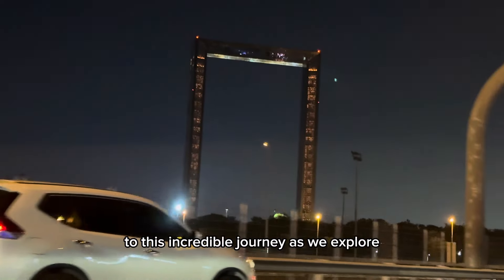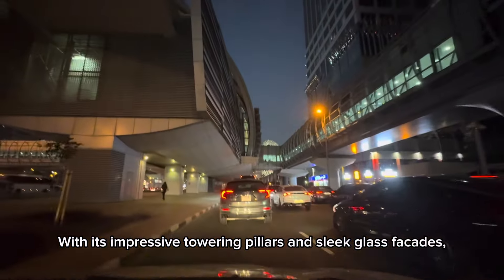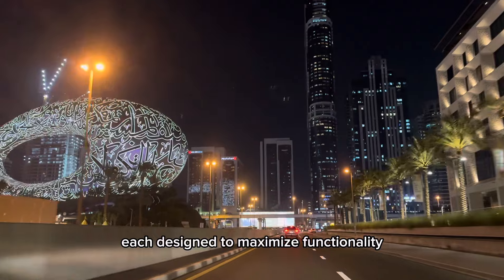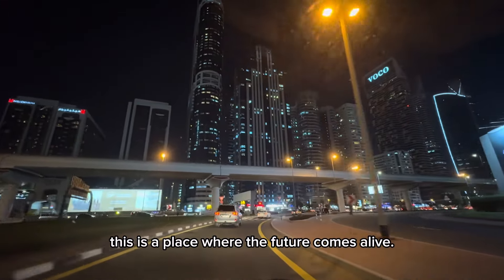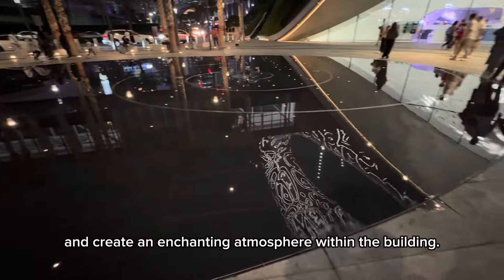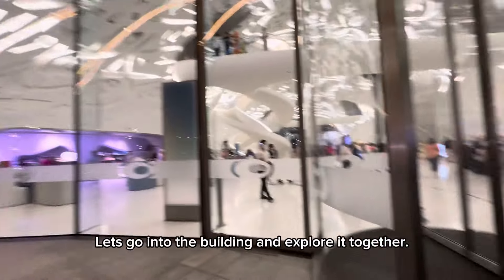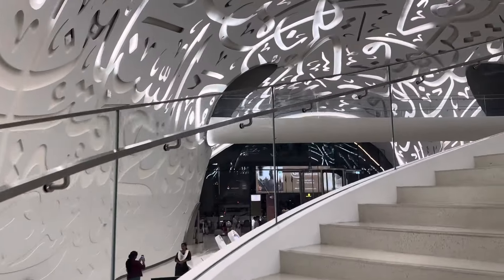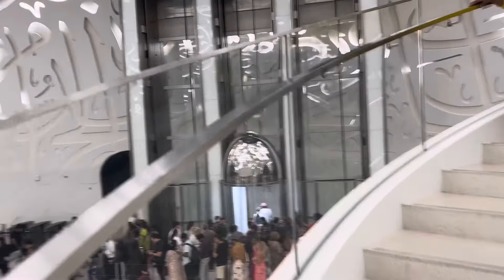Discovering the Future: Exploring the New Museum of Time Travel.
In this exciting video, we invite you to join us to explore the Museum of the Future, Dubai. Prepare to be amazed and captivated as we explore the wonders of the future and delve into discovering the future. Immerse yourself in a world of wonder and adventure as you step into the future. The New Museum of Time Travel will transport you to incredible scenarios, showcasing innovative technology, groundbreaking scientific discoveries, and mind-bending futuristic exhibits. Get ready to witness the marvels that await us in the years to come. But that's not all – our time-traveling escapades won't be complete without exploring the secrets of the past. Uncover ancient civilizations, unlock the secrets of long-lost cultures, and gain profound insights into our shared human history. Prepare to be transported back in time as we unearth fascinating artifacts and unlock the mysteries of our ancestors. Our team of expert guides will lead you through the corridors of time, providing intriguing insights and captivating stories along the way. From mesmerizing exhibits to cutting-edge interactive displays, the New Museum of Time Travel offers an immersive experience like no other. Get ready to be inspired, educated, and awestruck! Whether you're a history buff, a technology enthusiast, or simply a curious adventurer, this video promises an unforgettable experience. Join us on this exhilarating journey through time as we unveil the New Museum of Time Travel and discover the wonders that await us both in the future and in our past. Don't miss out on this incredible opportunity to explore the unknown, ignite your imagination, and expand your horizons. Let's embark on this epic journey together!

 Twitter: [Insert your Twitter handle, if applicable]
 Instagram: [Insert your Instagram handle, if applicable]